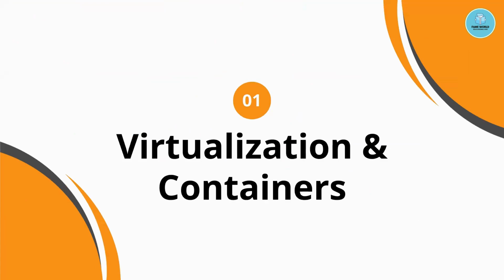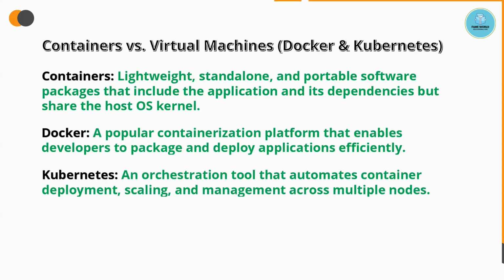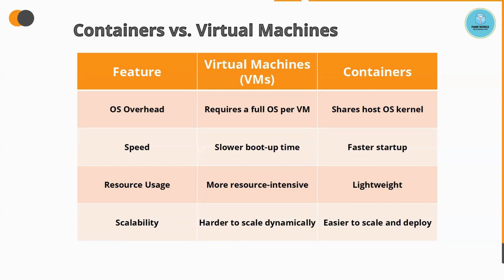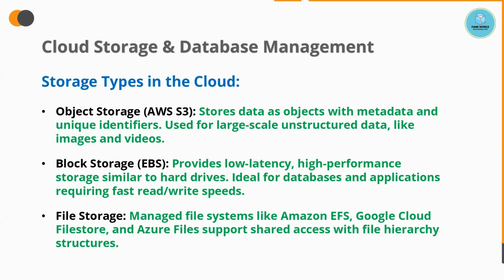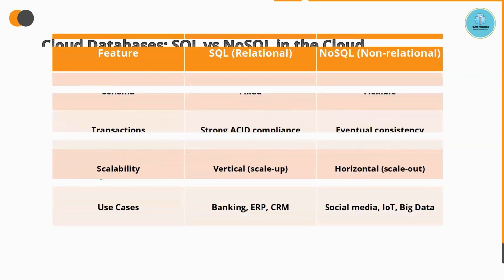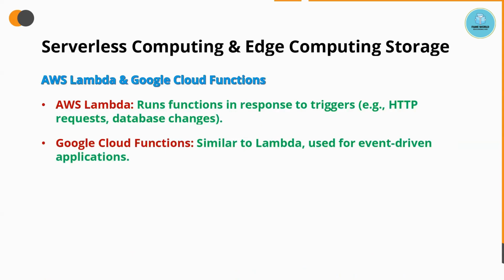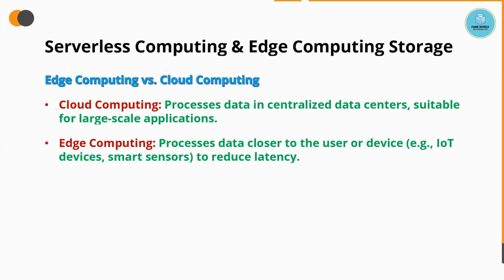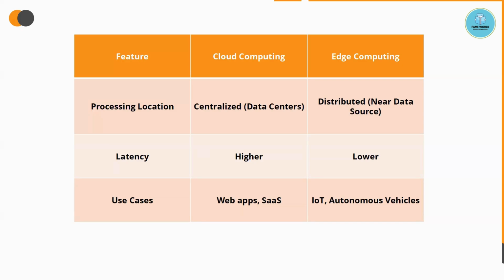✨ Key Technologies Powering Cloud Computing in 2025! ☁️🚀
✨ Key Technologies Powering Cloud Computing in 2025! ☁️🚀 @FameWorldEducationalHub

Cloud computing is transforming the digital world! 🌍 From virtualization to serverless computing, explore the key technologies driving innovation in the cloud. Learn how AI, edge computing, and hybrid cloud solutions are shaping the future of IT. Don't miss out—watch now! 🎥

📌 Topics Covered:
✅ Virtualization 🖥️
✅ Containerization (Docker & Kubernetes) 🚢
✅ Serverless Computing ⚡
✅ Edge Computing 🌐
✅ AI & Machine Learning in Cloud 🤖
✅ Hybrid & Multi-Cloud Strategies ☁️